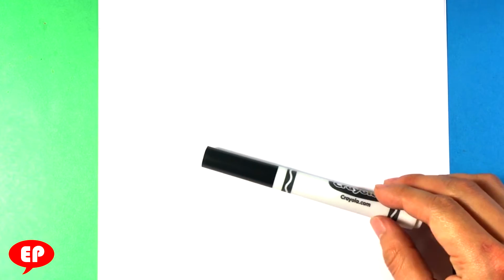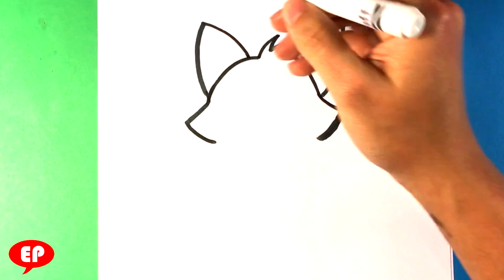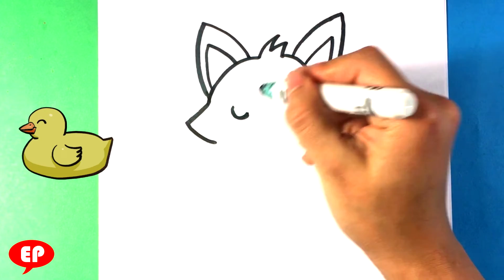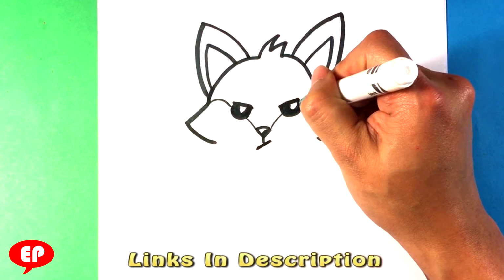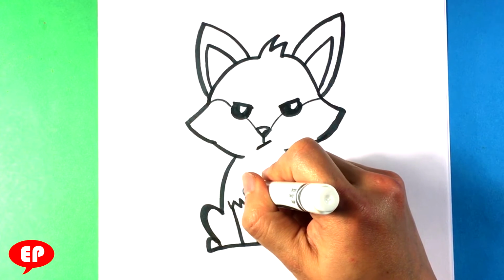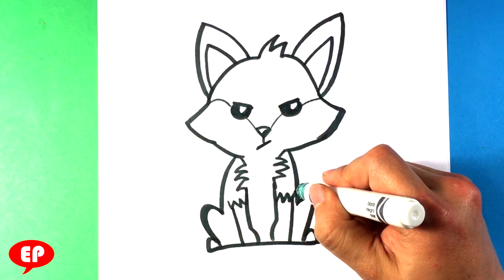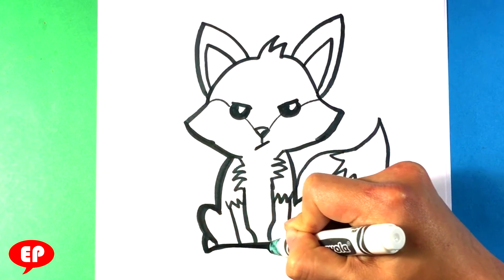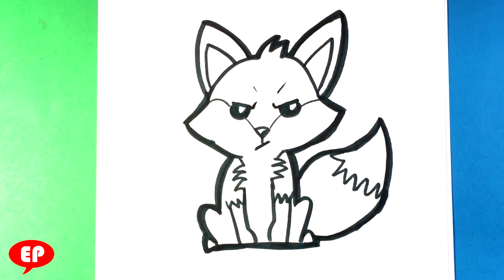How to Draw a Cute Fox - Angry - Easy Pictures to Draw - Drawing for Beginners Step by Step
This is a fast and easy drawing lesson on how to draw an angry fox. i'm going to go over animal expressions in bulk soon. I really hope you like this drawing lesson and I hope it adds to your drawing life. Also say hit to me in the comments , I REPLY TO EVERY COMMENT.